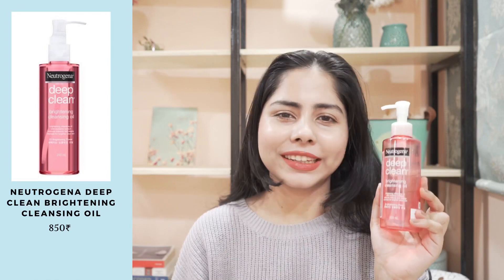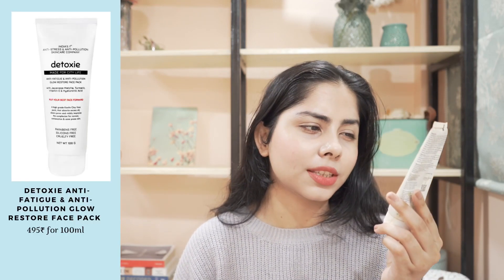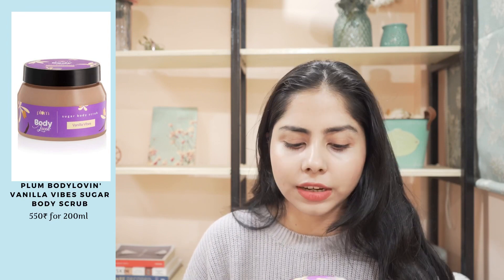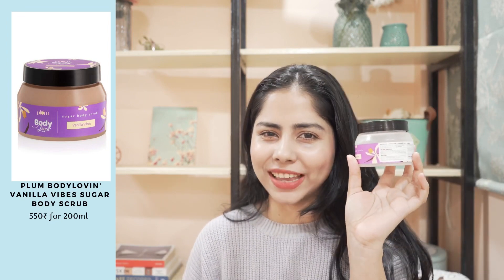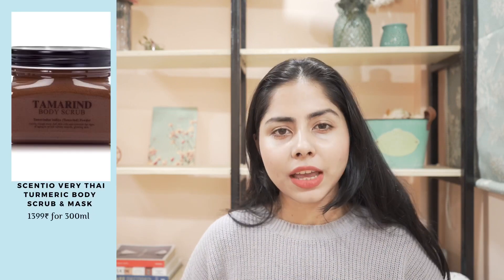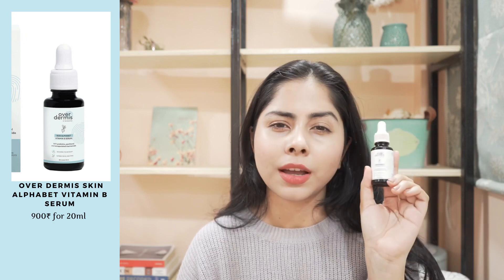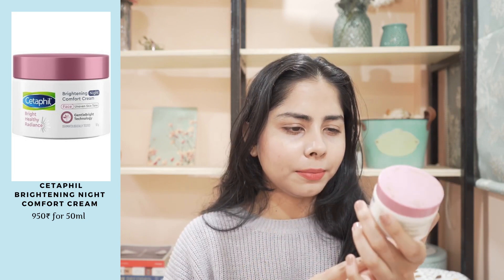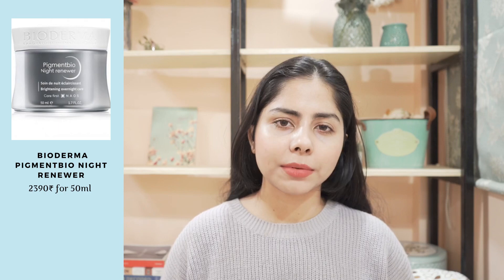Skincare Empties+Mini Reviews 🌻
Welcome to my Skincare empties of this month🙋🏻‍♀️

Plum BodyLovin' Vanilla Vibes Shower Cream

Plum BodyLovin' Vanilla Vibes Sugar Body Scrub

Over Dermis Skin Alphabet Vitamin B Serum

Minimalist sunscreen

Himalaya body cream

Cetaphil Brightening Night Comfort Cream

Bioderma Pigmentbio Night Renewer

Avocado Nourish-Up Hair Mask